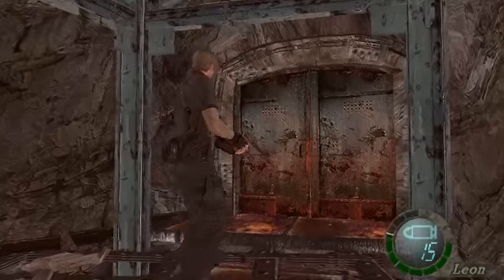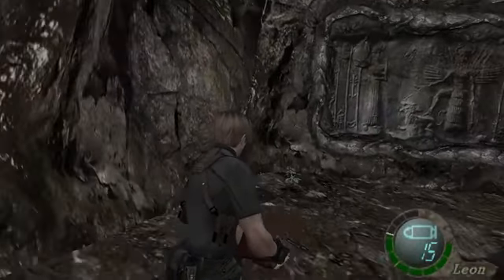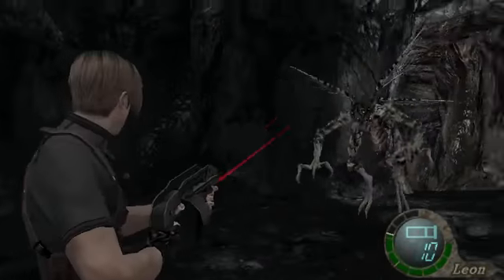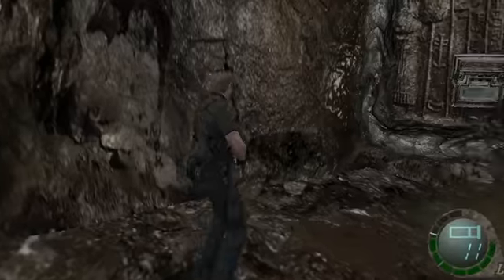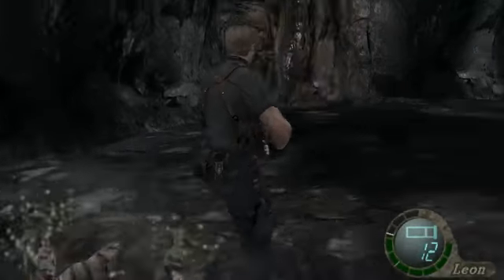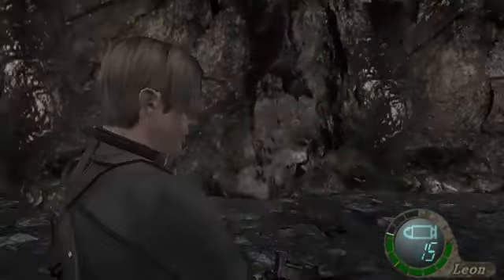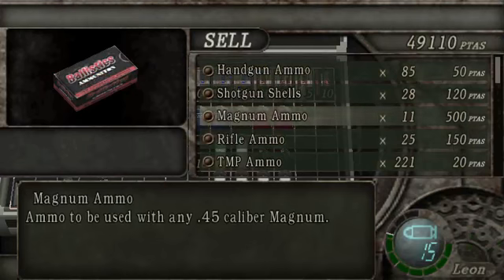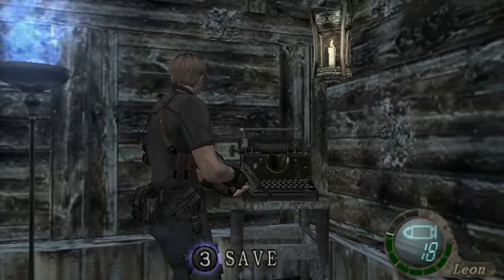Resident evil 4 walkthrough - part 39